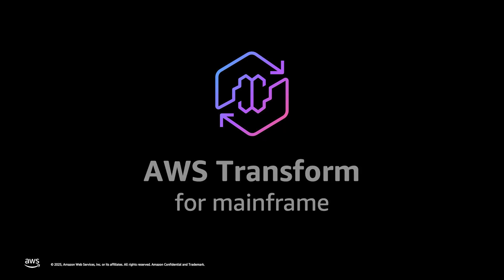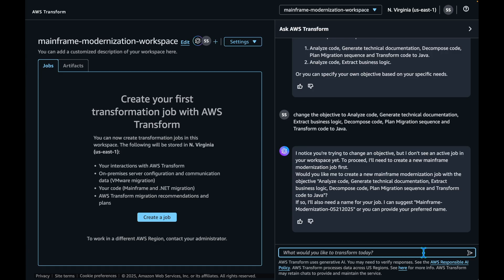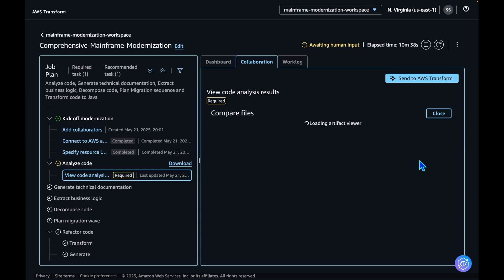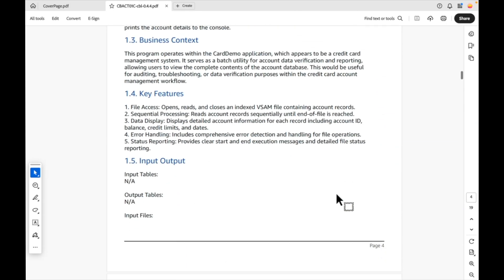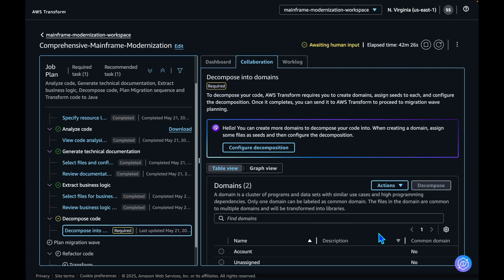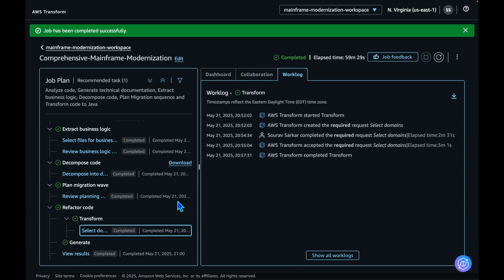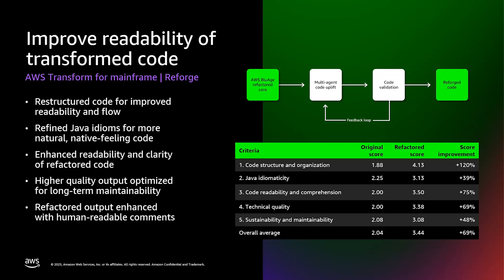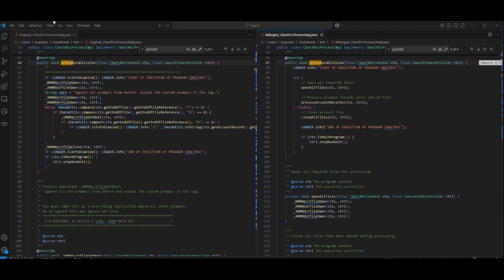Modernize AWS Card Demo application using AWS Transform for mainframe | Amazon Web Services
In this demo, we will experience how to modernize an open source mainframe application "AWS Card demo" by leveraging GenAI and agentic capability of AWS Transform for mainframe. AWS Transform addresses the key challenges of mainframe modernization by providing a guided, human controlled, expert-driven approach. It tackles the hurdle of understanding large, complex mainframe codebases by using Generative AI and automation to analyze the applications and break down monolithic structures into modular domains. To address the need for deep expertise across both mainframe and cloud systems, AWS Transform taps into decades of accumulated modernization best practices. It combines Generative AI and a domain-specific knowledge base to guide users through the transformation process. This enables organizations to transition to cloud-native architectures efficiently supplementing in-house expertise, while improving security, availability, and agility. By automating and streamlining the assessment, planning, and execution phases, AWS Transform significantly reduces the timeline of mainframe application modernization. This empowers customers to innovate faster while mitigating the risks associated with modifying legacy applications. AWS Transform automation simplifies the modernization journey, enabling customers to focus on strategic priorities while AWS Transform handles the complex, labor-intensive tasks.

Why AWS?